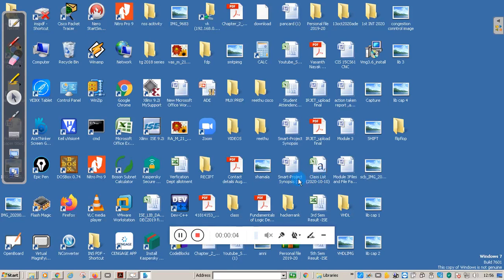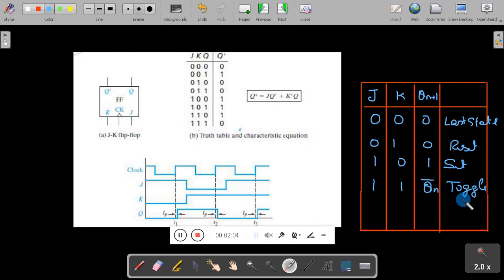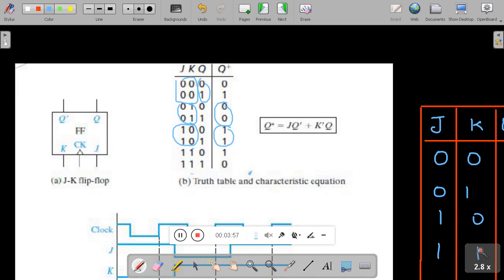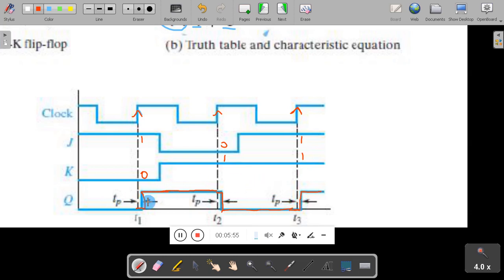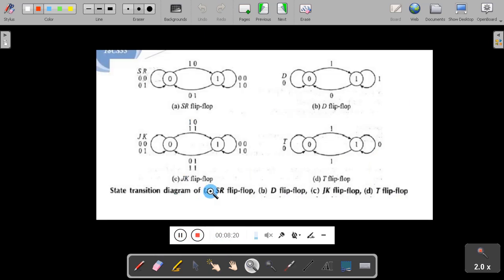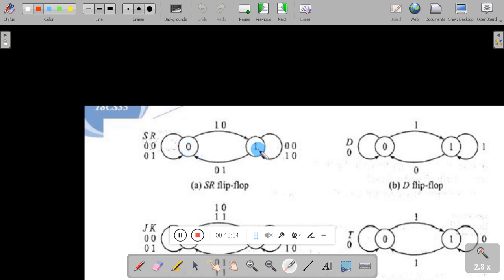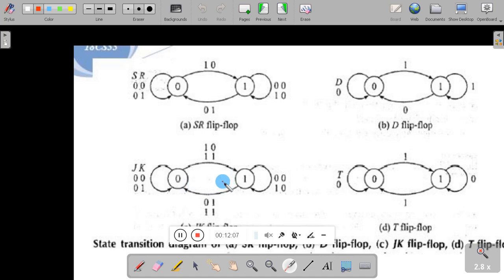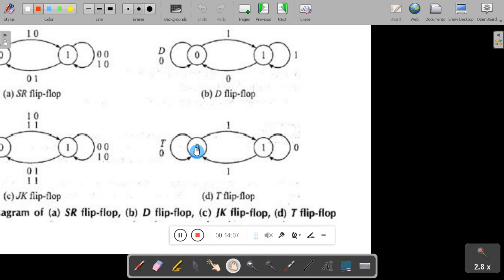VTU ADE 18CS33 M4 L12 FLIP FLOP PART 4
This video will explain about Flip flop and latches